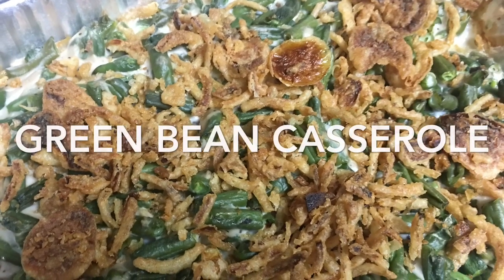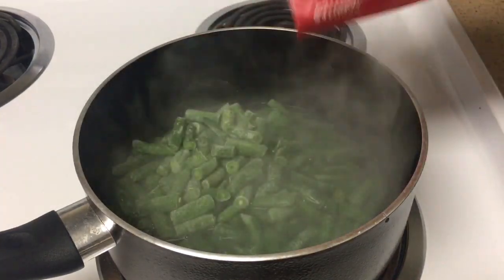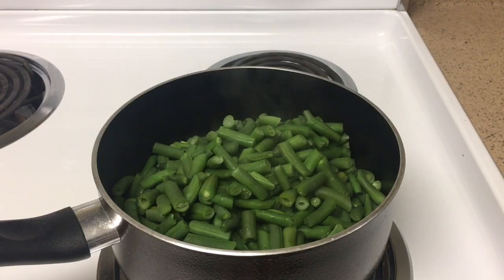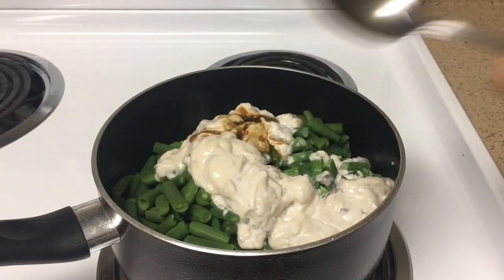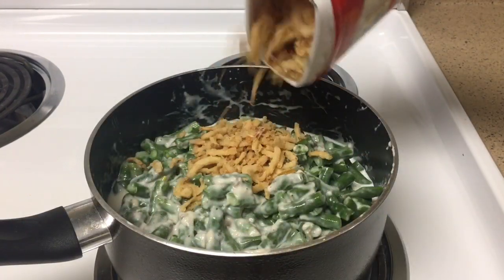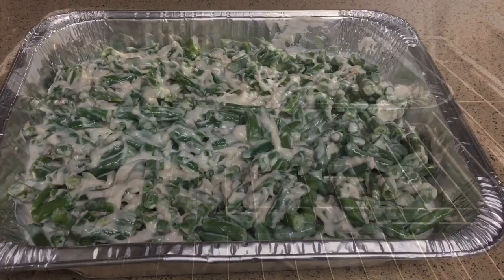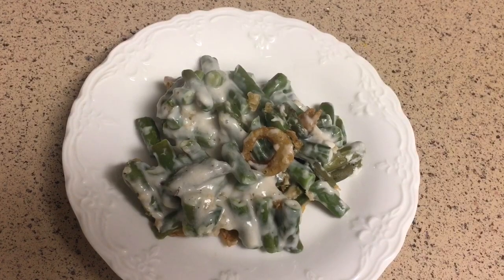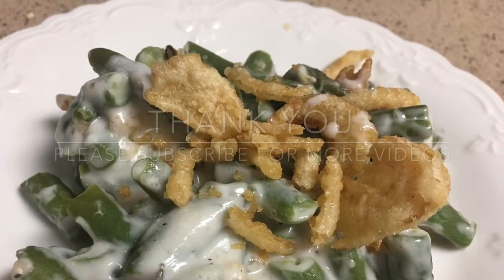Easy Green Bean Casserole Recipe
Hi guys, I would like to share my easy green bean casserole recipe. This is great for potluck and to share for the holidays.